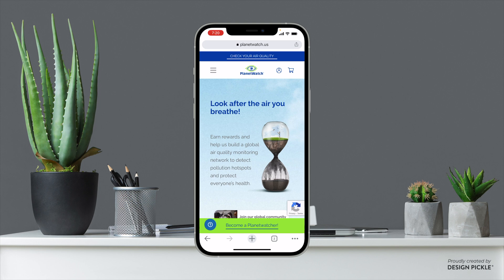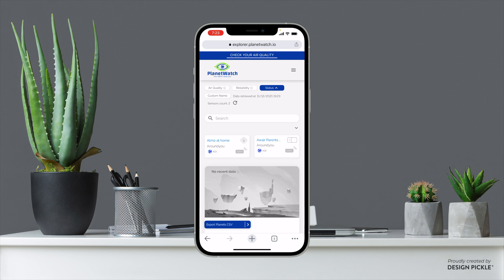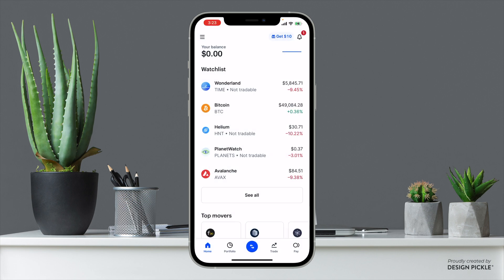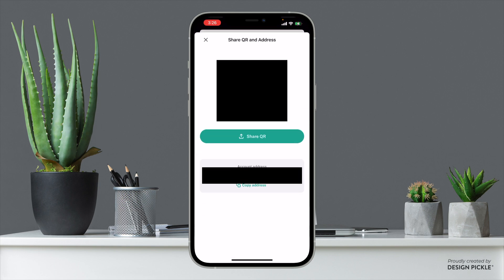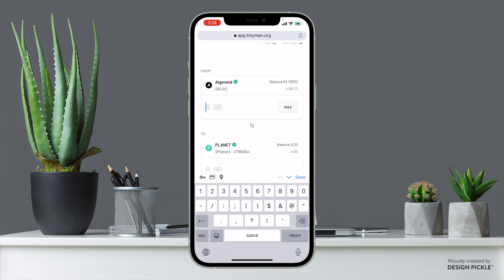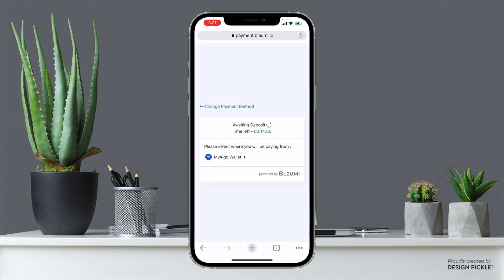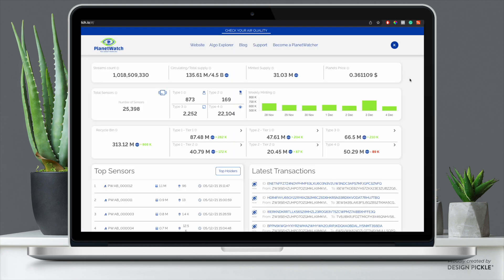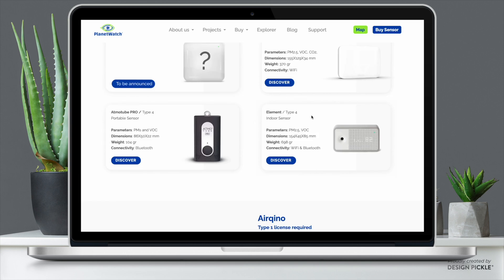How to Buy Planetwatch Licenses & Buy Planetwatch Tokens STEP by STEP | Easiest Way to buy $PLANETS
In this video I walk you through step-by-step exactly how to buy your Planetwatch Tokens you need to Buy your Planetwatch License for your Type 1- Type 4 Sensors. This is by far the quickest and the easiest way I have found to buy your planet watch license. You can also do this entire process on your phone in about 10 minutes.

There are multiple ways to buy Planetwatch Tokens to buy your Planetwatch License, but this is one of the quickest and safest ways to buy your Planetwatch Tokens.

Here is a quick text breakdown of the steps.
and make an account (if outside of US it is ".io")
and make an account (USE THE SAME EMAIL)
3) Download the Algorand Mobile Wallet app and create a wallet.
4) Use an exchange like Coinbase or Crypto.com to buy $ALGO needed for your license
5) Send the $ALGO you just purchased to your Algorand Wallet you just created by finding your wallet address in the APP.
6) In your Algo mobile wallet app, add the $PLANETS token asset.*DO NOT MISS THIS STEP*
connect your wallet and swap your $ALGO for $PLANETS *LEAVE SOME ALGO FOR TRANSACTION FEES*
8) Now with your planets inside of your wallet you can head back and add the licenses you need with whatever amount of years you want to your cart and proceed to checkout
as the mobile Algorand wallet is not supported. Import your seed phrase into and now go back to the checkout page
10) Finish the Planet Watch License Purchase using $PLANETS from your Algorand wallet
and verify your account.

0:00 Making Planetwatch Accounts
1:50 Creating your Algorand Wallet
2:45 Adding $PLANETS to your wallet
3:15 Where to Buy $ALGO
4:28 Buying and transferring $ALGO
5:40 Converting $ALGO to $PLANETS
7:36 Buying the Planetwatch Licenses
10:11 KYC verification
11:35 Outro